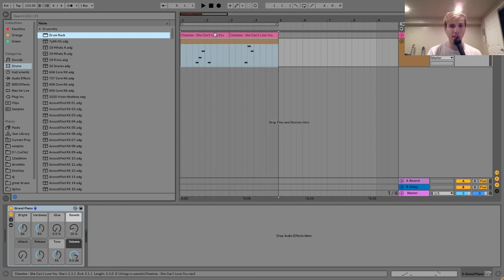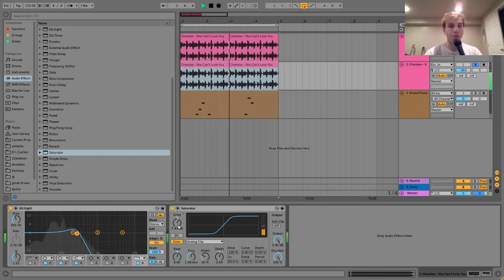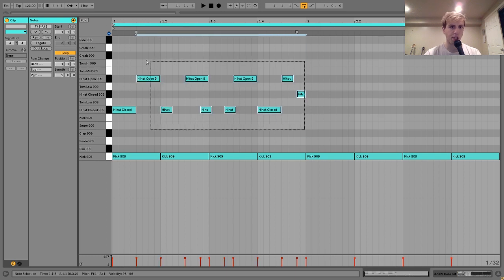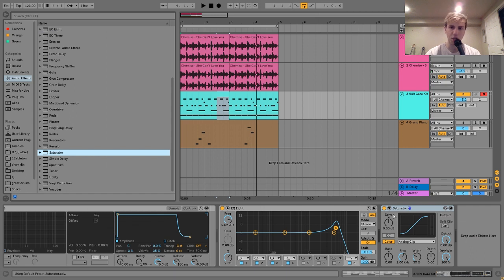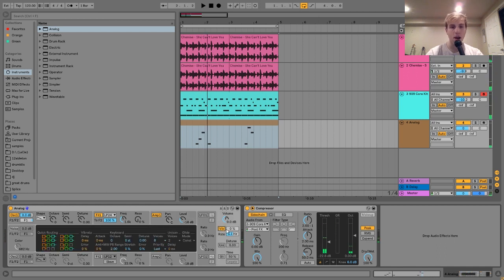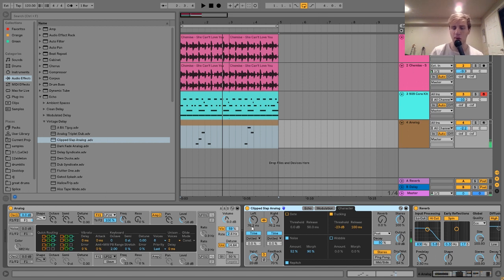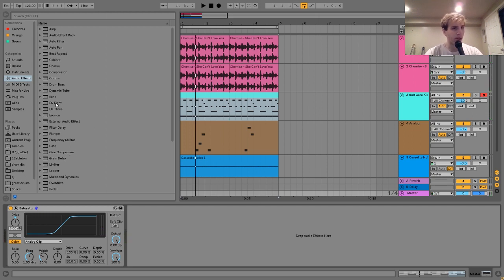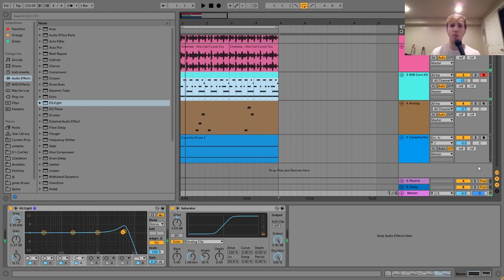Making A Lo-Fi Disco House Track From Scratch [Free Template]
This video is about how to make lo-fi disco house

Streaming Schedule:

Monday
6-9pm est
3-6pm pst
11pm-2am gmt

Thursday
3-6pm est
12-3pm est
8-11pm gmt

Saturday
12-3pm est
9am-12pm pst
5-8 pm gmt